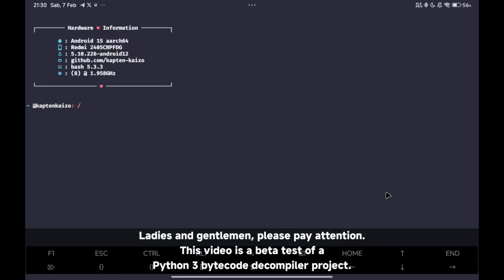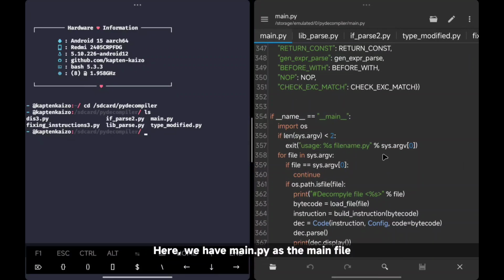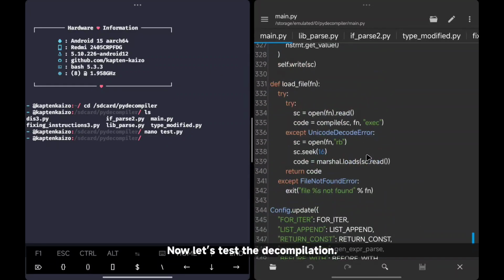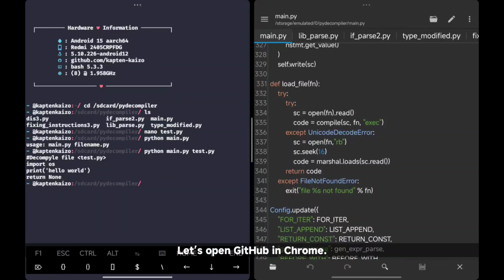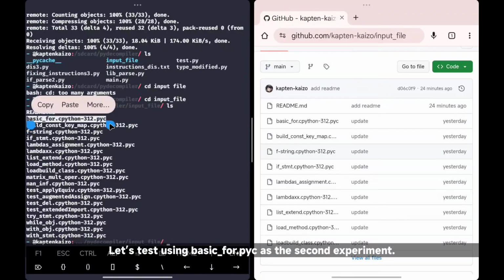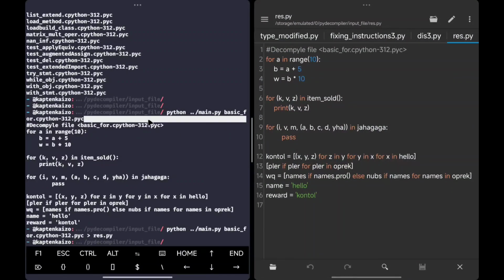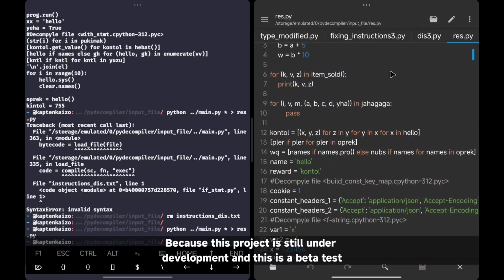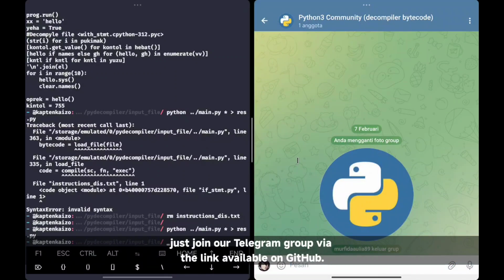(Beta Test) How to decompile python3.12, 3.13 3.14 bytecode | Kapten Kaizo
If you have similar files and want to help me, just join the telegram chat group @py3instinct